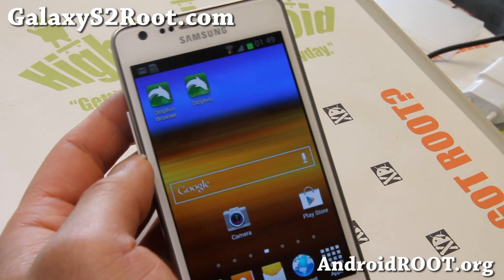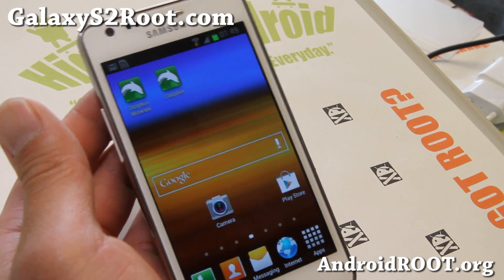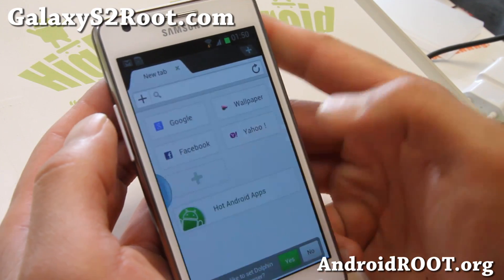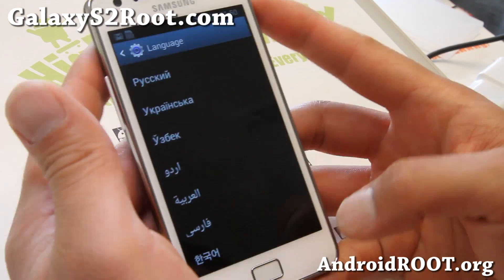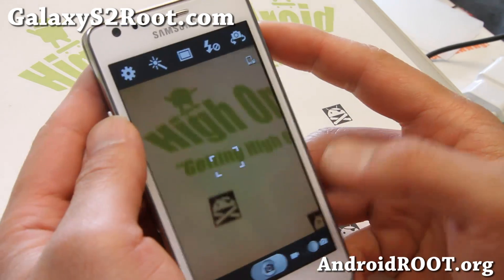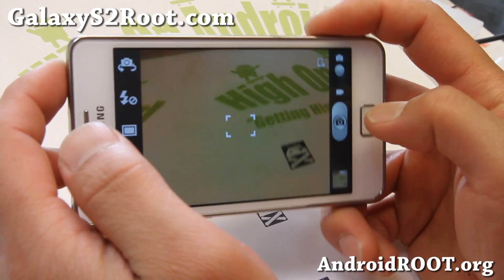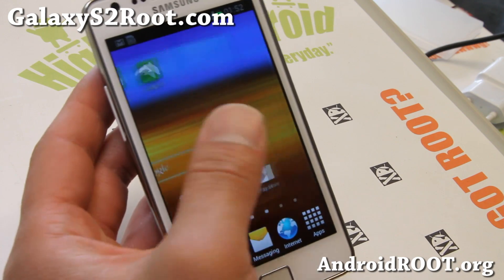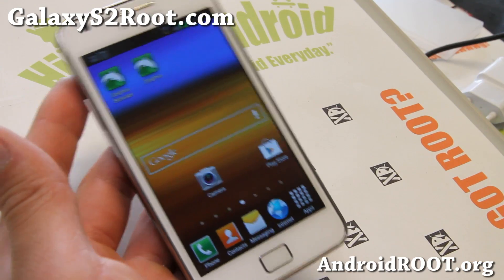NeatROM Lite for Rooted Galaxy S2 GT-i9100!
Here's a quick overview of NeatROM Lite for rooted Galaxy S2 GT-i9100 users.